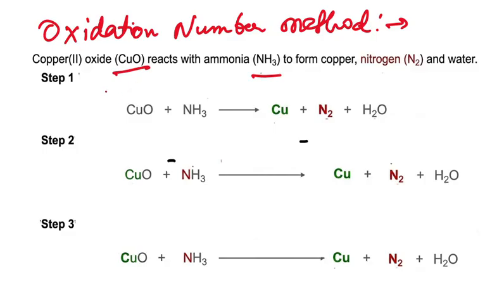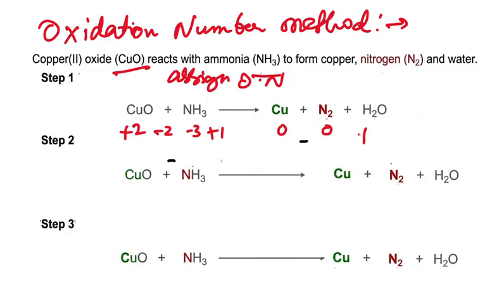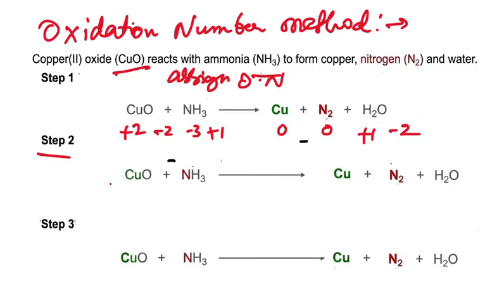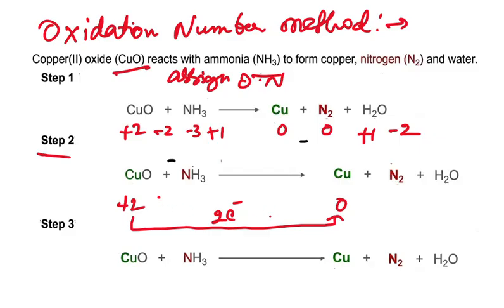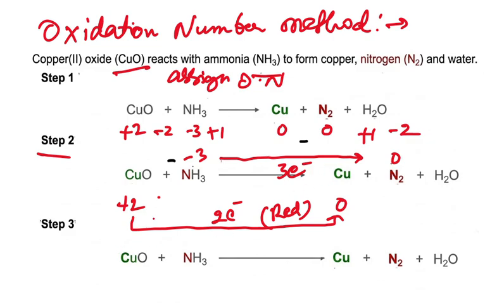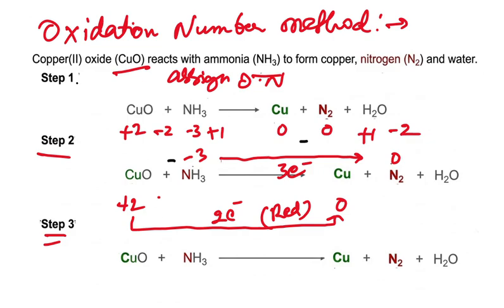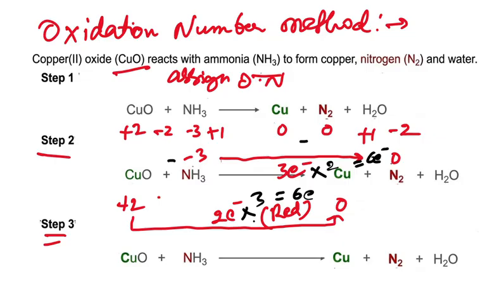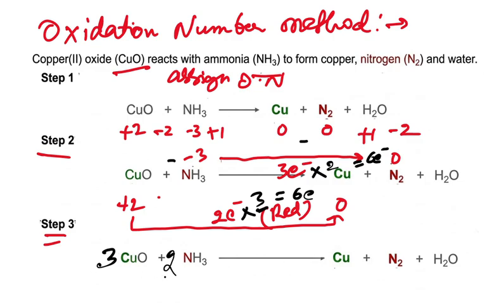How to balance chemical equation by using oxidation number method#Redox reactions